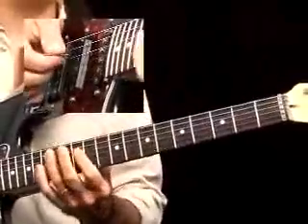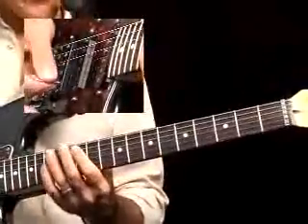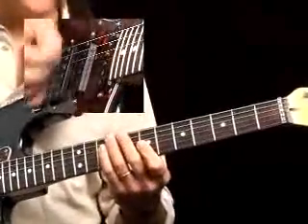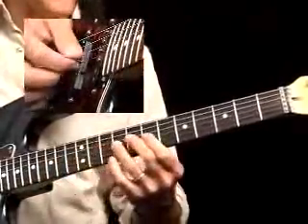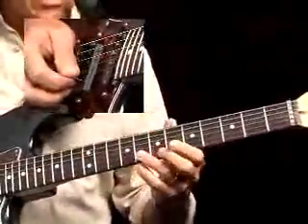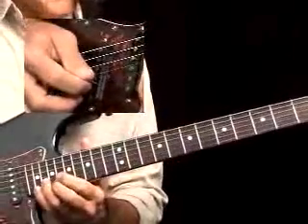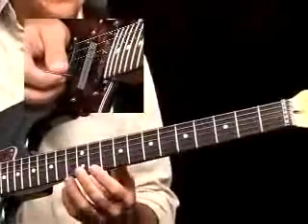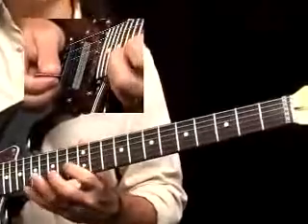Electric Groove S1c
Electric Groove S1c from Blues Rock: Secret Sauce

Need tab? and you'll find enhanced versions of the lessons along with tab, notation and even practice jam tracks.